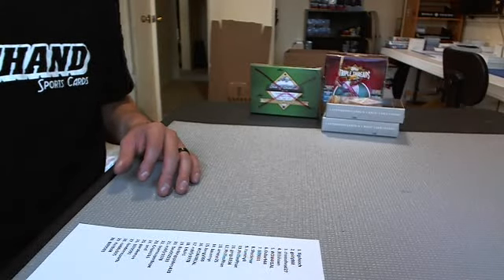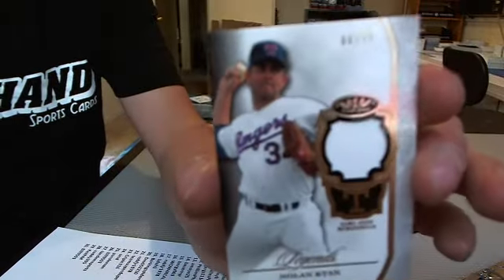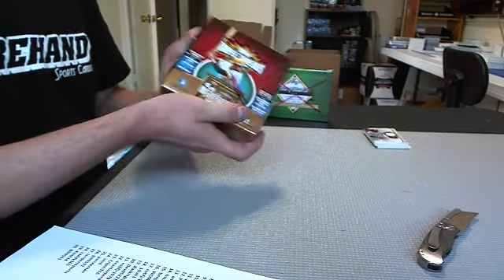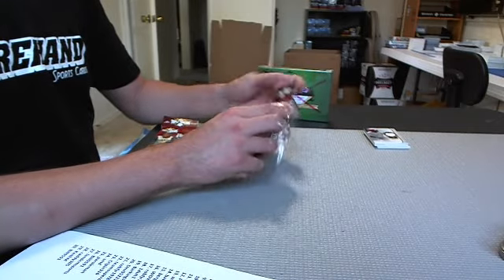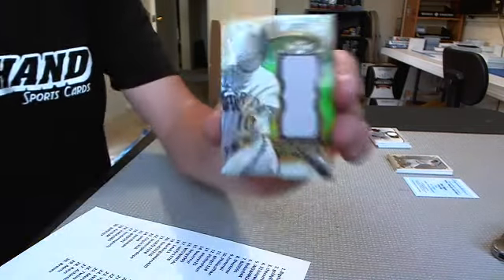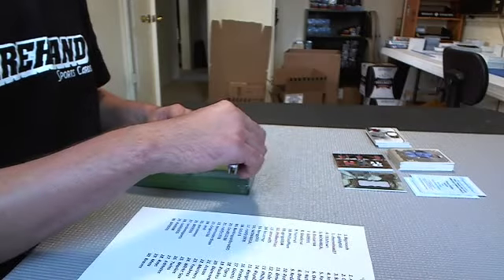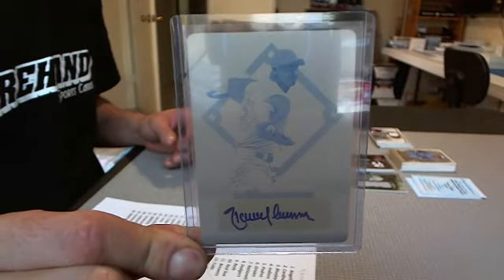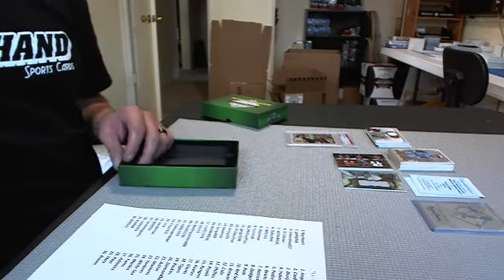4 Box Break Baseball Mixer ~ 11/2/13